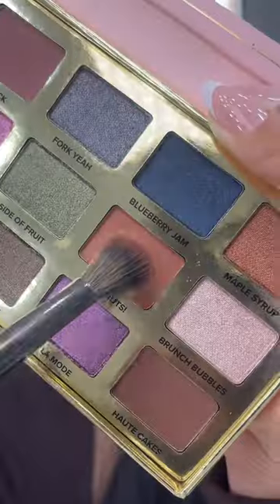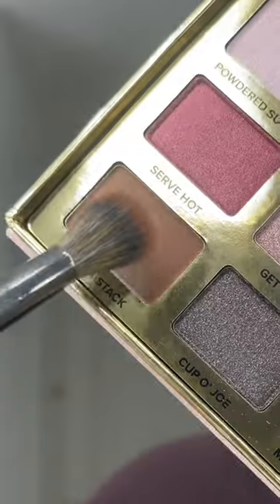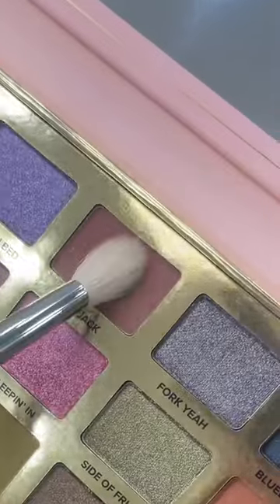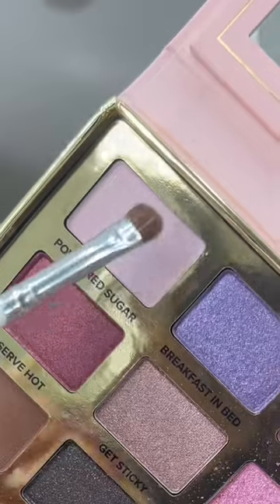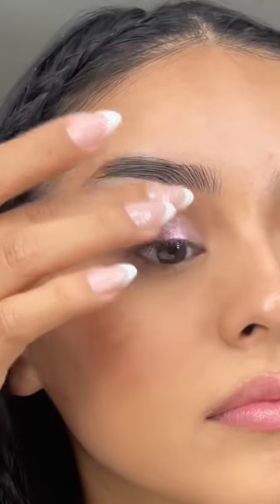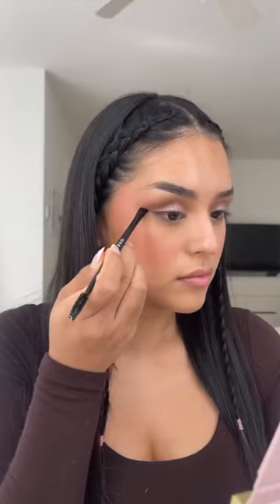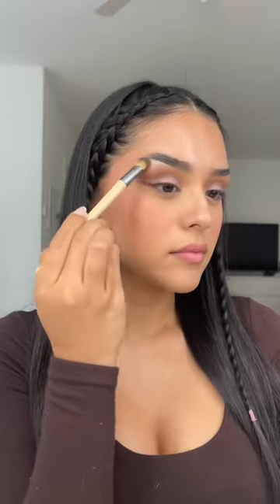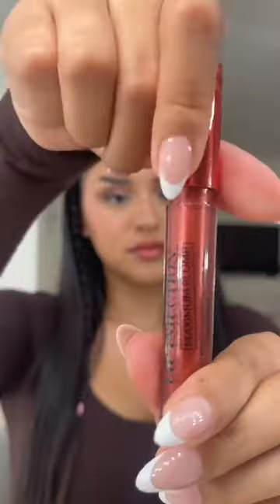✨🥞 Maple Syrup Pancakes Look 🥞✨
Fall glam inspo with @malerieherreraa 🍂🥞 She wears our NEW Maple Syrup Pancakes Eye Shadow Palette with our limited-edition shade of Lip Injection Maximum Plump - Maple Syrup Pancakes 😍